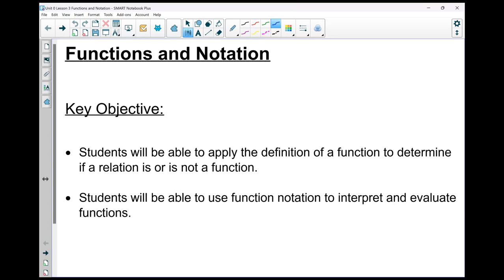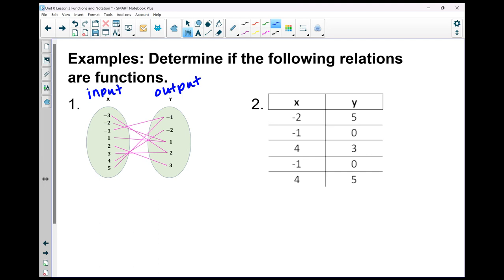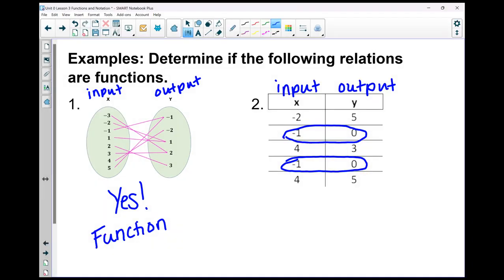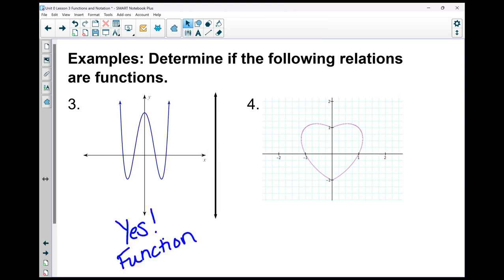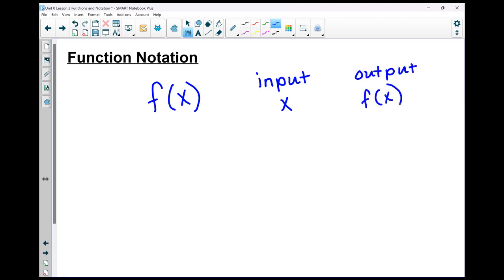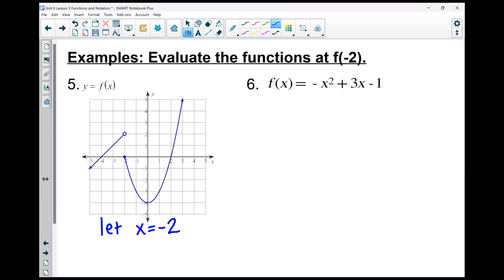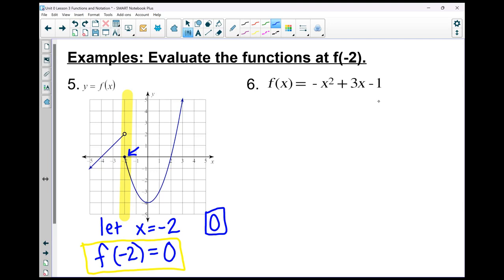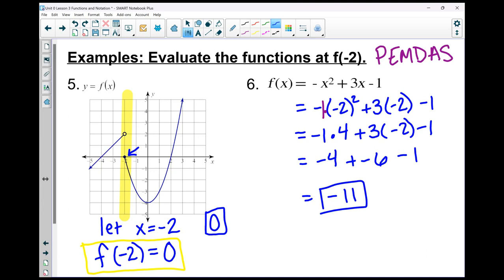Functions & Function Notation Explained (f(x) Made EASY)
A function is a special type of relationship between two sets of values, where each input has exactly one output. In other words, if you know the input, there is only one possible output. Functions are used to model real-world relationships, like how the distance a car travels depends on the time it’s moving, or how the area of a square depends on its side length.

Function notation (like 𝑓(𝑥)) is a way of clearly showing that one variable depends on another. This notation:

~ Makes it clear which variable is the input and which is the output.
~ Helps evaluate the function for different values easily (e.g. 𝑓(x) = 2(x)+3 and f(5)=2(5)+3=13)
~ Makes it easier to analyze, compare, and manipulate functions, especially when working with multiple functions at once

In short, functions show consistent relationships, and function notation gives us a precise, organized way to work with those relationships in math and real life.